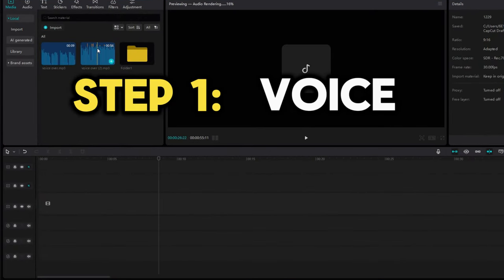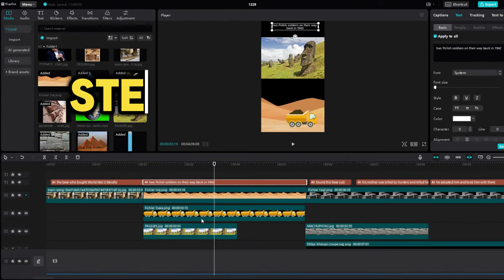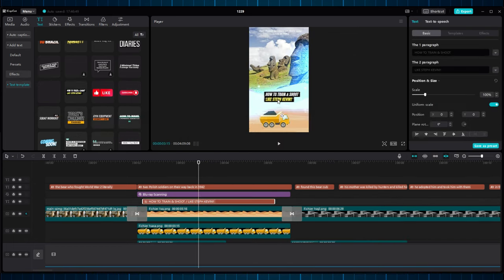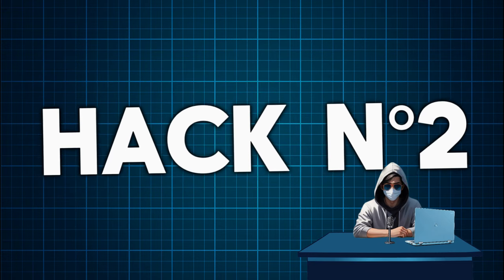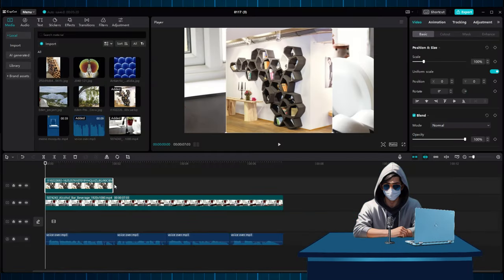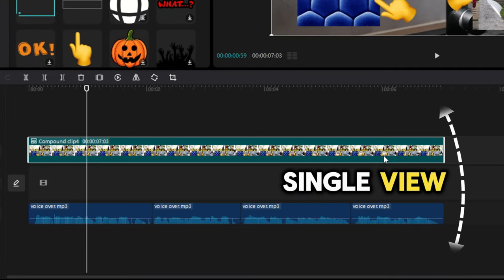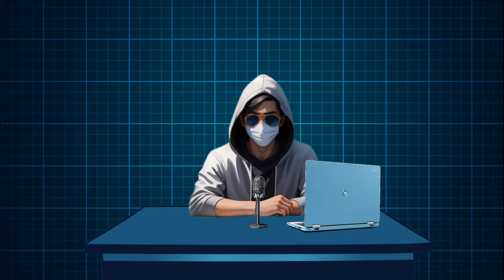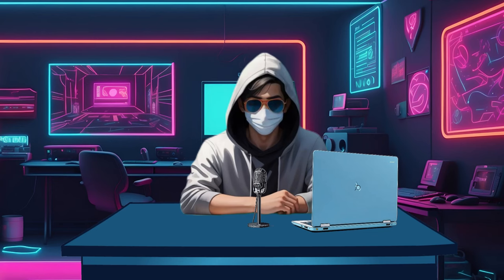I wish I knew these Capcut hacks earlier - Guide for beginners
Some quick tips about productivity on Capcut I wish I knew. All tutorials I had watched were about effects, transitions, cuts, etc.. But very few adressed the basic productivity issued a beginner would have. So, after weeks of suffering, here are my main hacks I would recommend for a beginner on Capcut, especially when starting a youtube channel from scratch.

0:00 Intro
0:24 n°1: The method
2:52 n°2: Compound clips
4:00 n°3: Subtitles